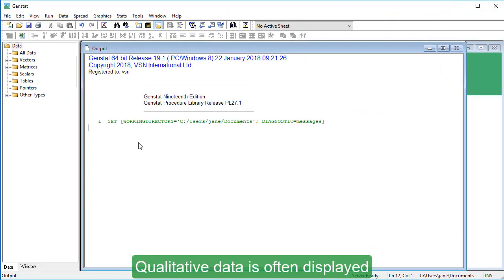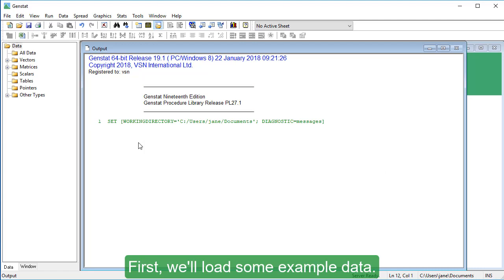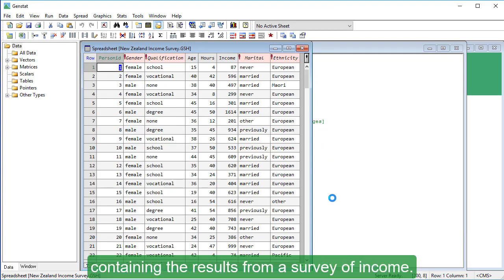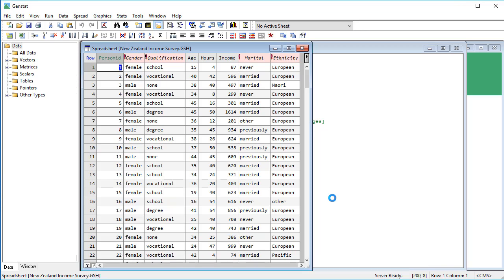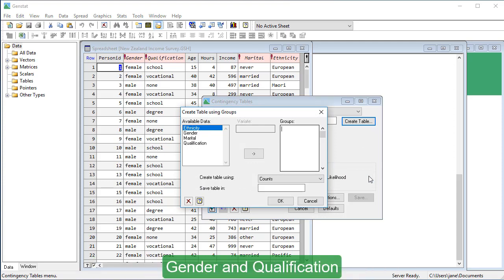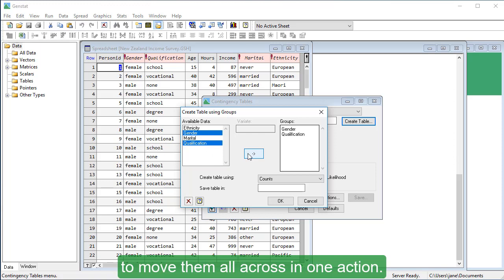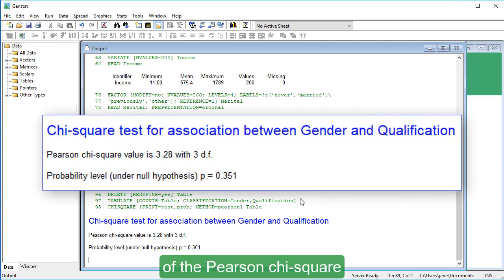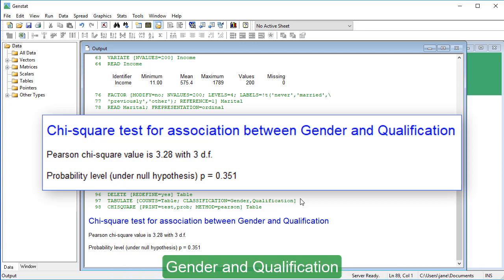Chi - square Test - Genstat 19th edition